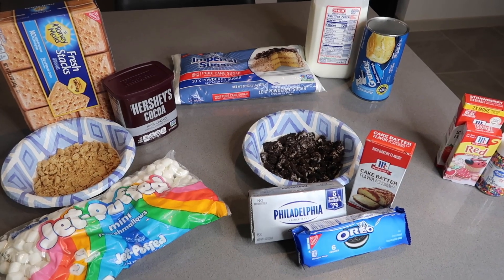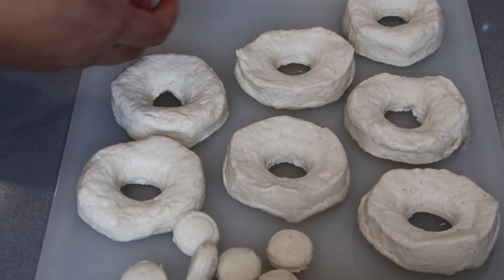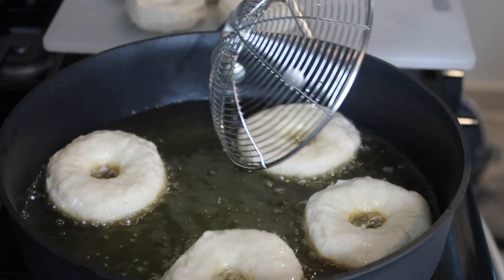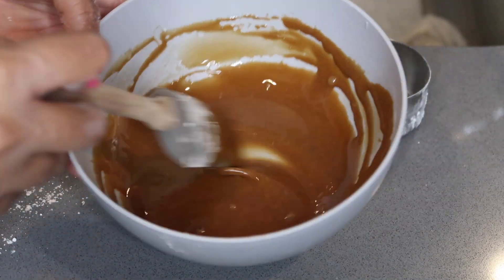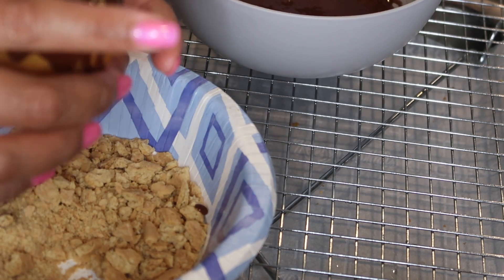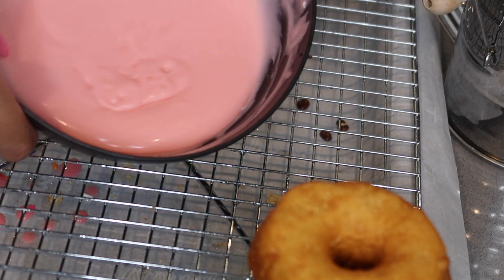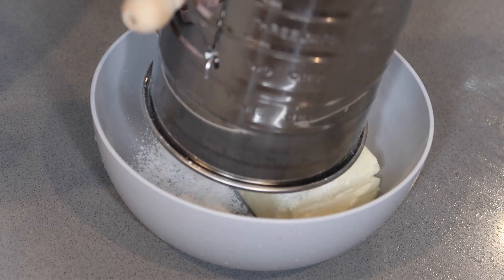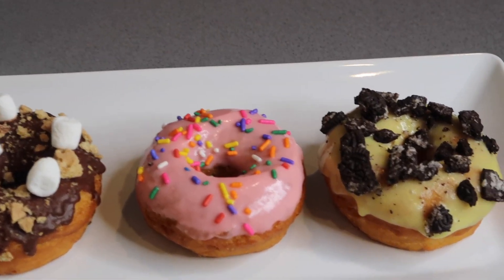Twelve6: Biscuit Donuts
Hey y'all! I don't know about you, but I love donuts. Sometimes I make my own dough and other times I use biscuits! That's right, biscuits! This time I decided to make S'Mores, Strawberry Glaze, and Cake Batter Oreo. Try this recipe out and put whatever toppings your heart desires.